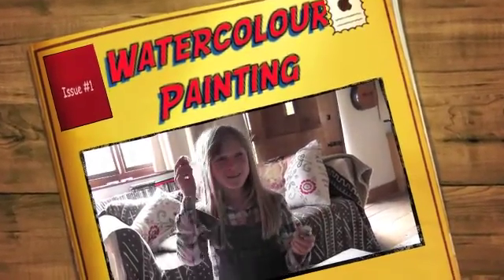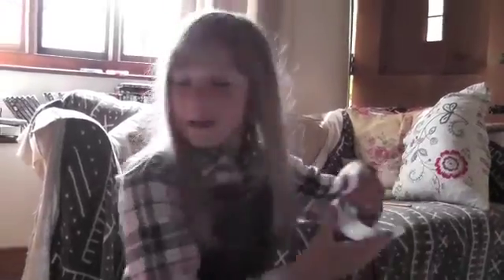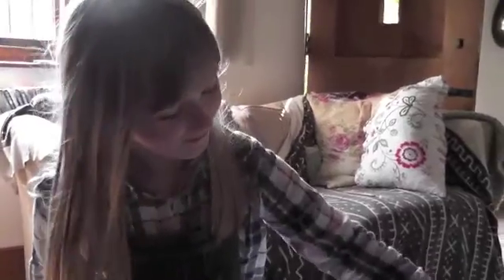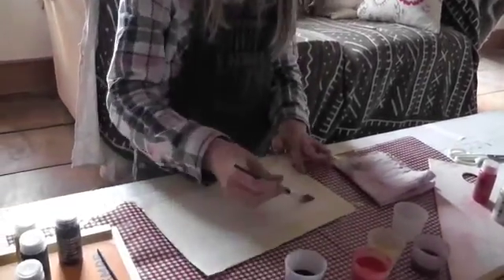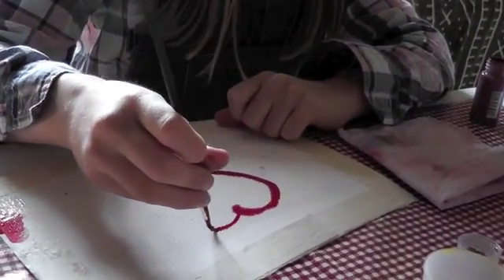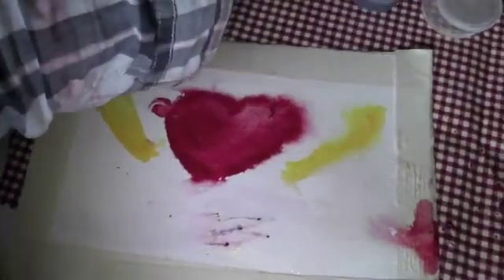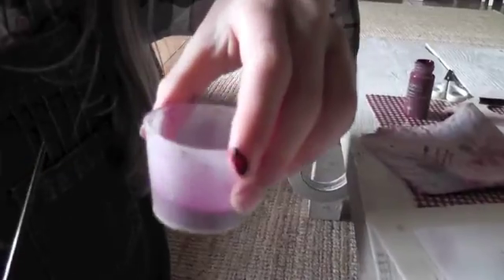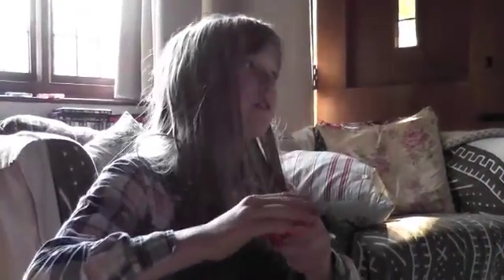Watercolour Painting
Beatrix Pebbles (age 8) demonstrates her particular love of Watercolour Painting and suggests some techniques she's found to be fun and productive along the way.